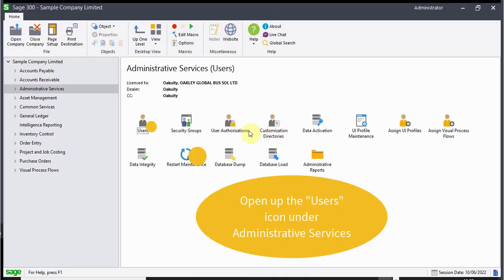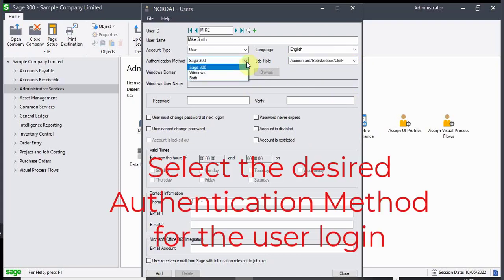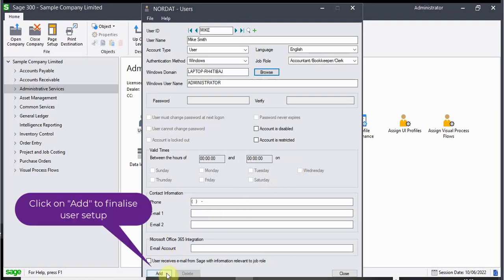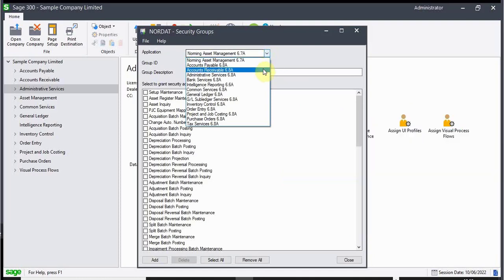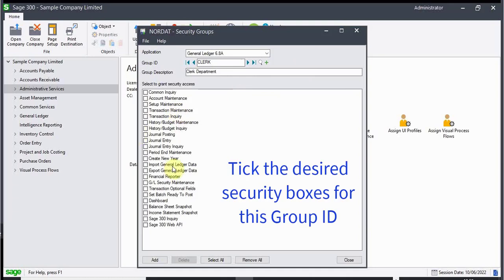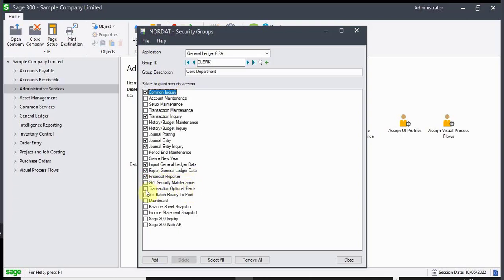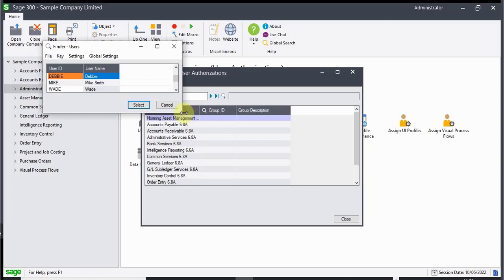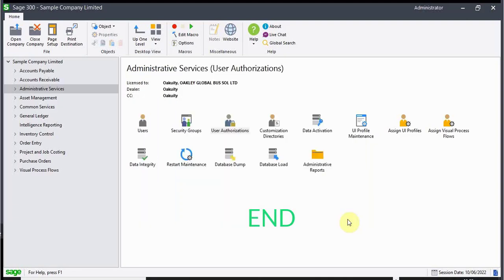Adding a New user in Sage 300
How to add a new user in Sage 300